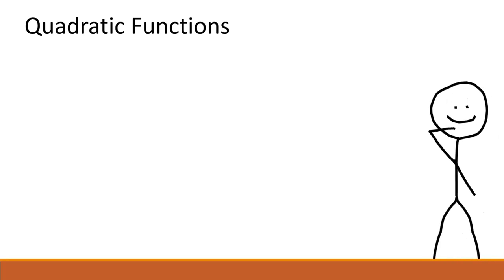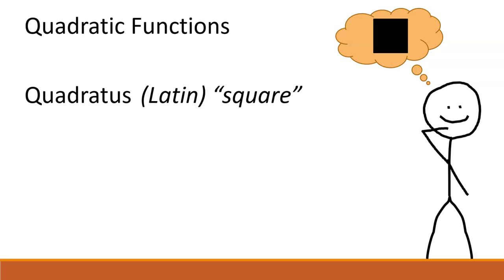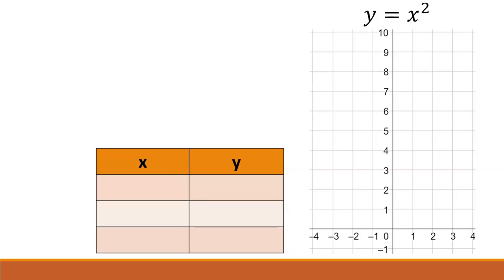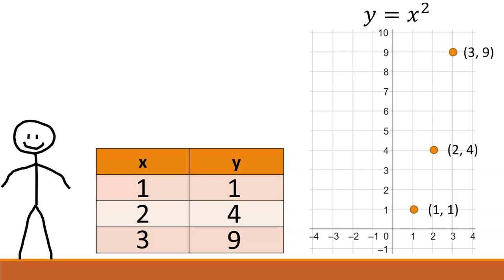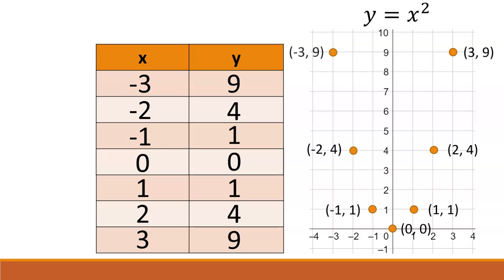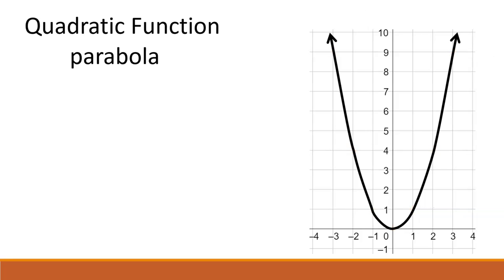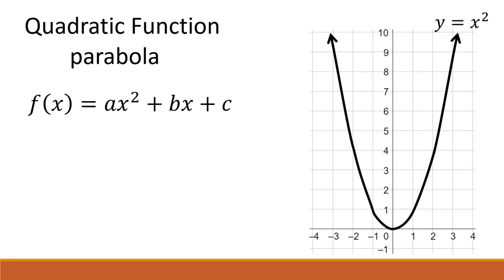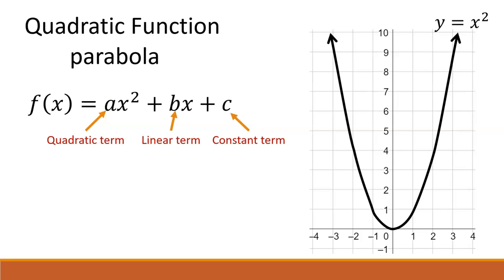Quadratic Functions - the Basics